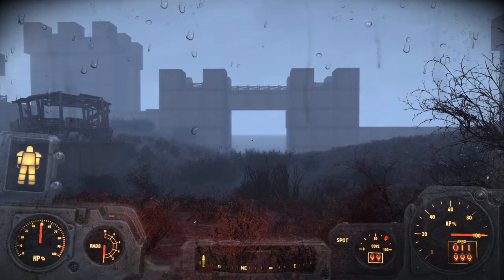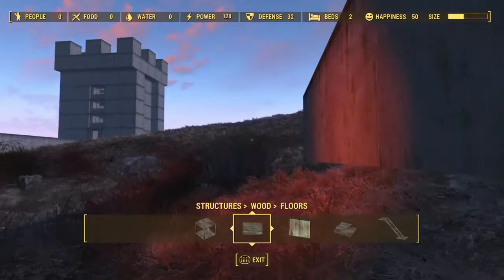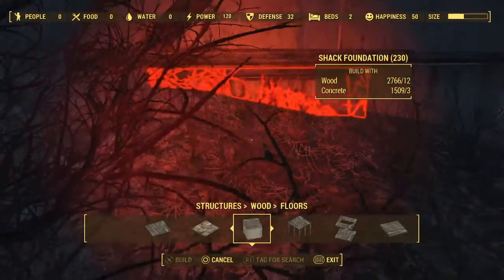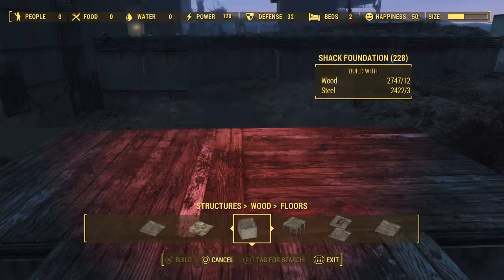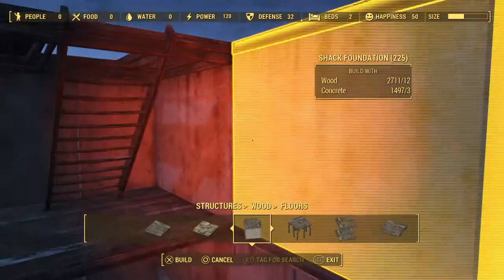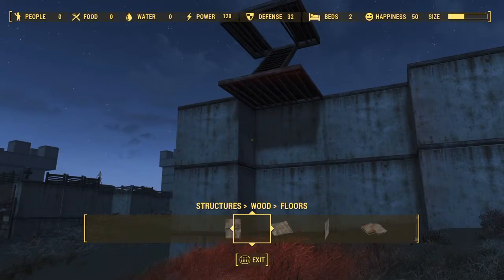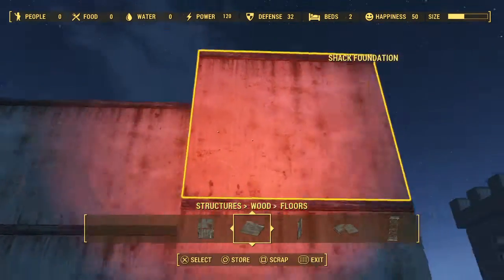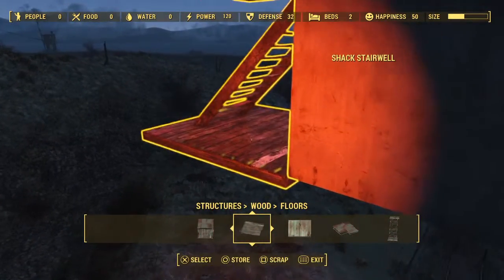Fallout 4 - Tower Building, basic tutorial for building with concrete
As requested on a forum a basic look at how to build and align blocks on a simple tower. You can also see why I don't live stream my builds.